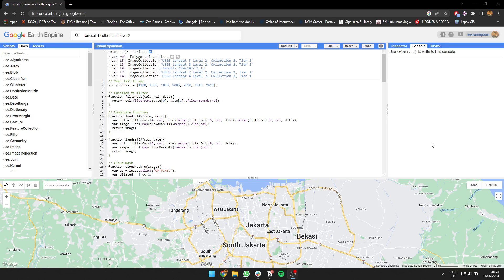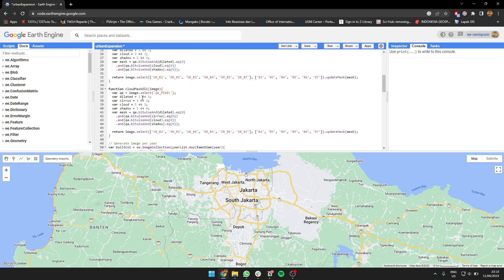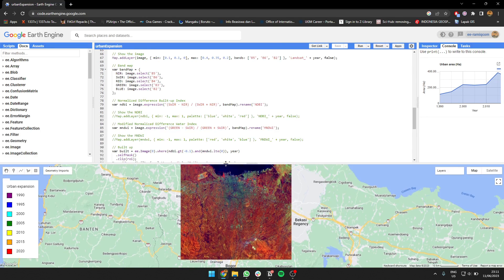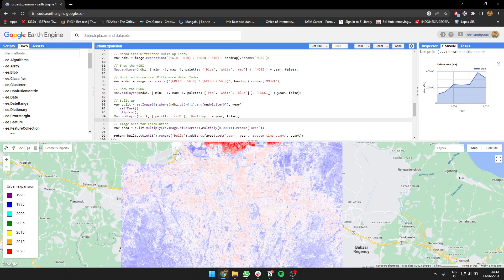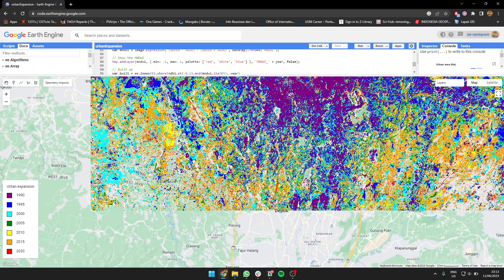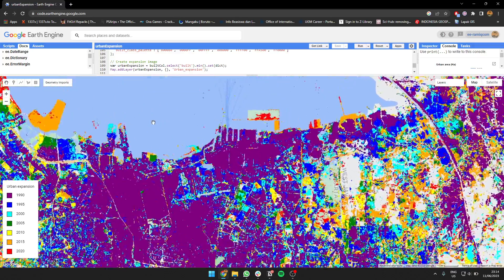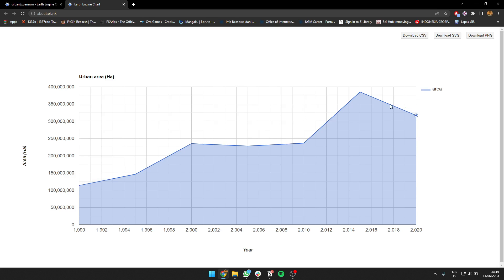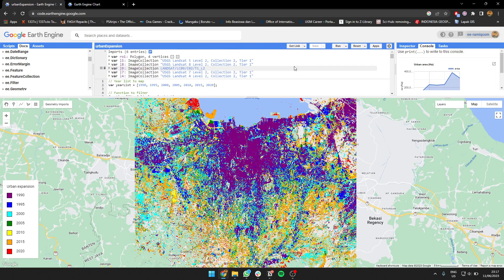Mapping Jakarta Urban Sprawl From 1990 - 2020 using Earth Engine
Hi Geospatial Enthusiast!

In this video, I show you how to map urban sprawl over multiple years using Landsat 4, 5, 7, 8, and 9 imagery. The area that I use is Jakarta Metropolitan Area and the years that I use are 1990, 1995, 2000, 2005, 2010, 2015, and 2020.

The workflow started by creating a yearly composite for each year, then creating NDBI and MNDWI index. With the index, we could classify the built-up area. The value of built-up of each year is the value of each year. The built area then stack on top of one another where the oldest one is on top.

Finally, to calculate each year's urban area, I am using ee.Image.pixelArea(). The chart of the growth can be created using ui.Chart.

I hope this video can help you with your project/research to map urban sprawl or urban area growth over the year.

If you need consultation regarding geospatial analysis and remote sensing.